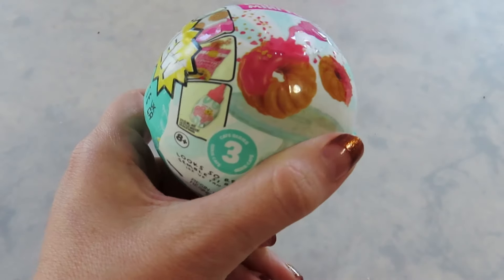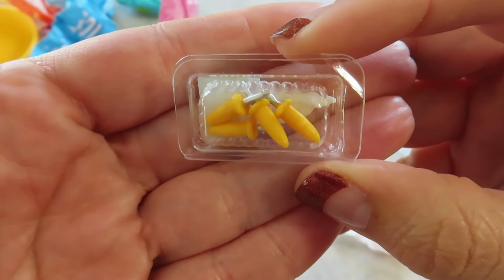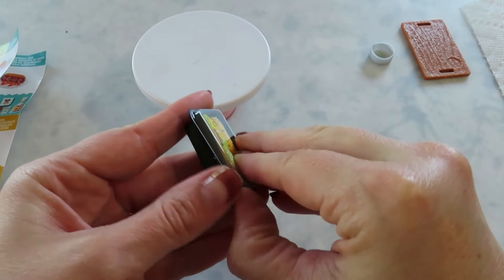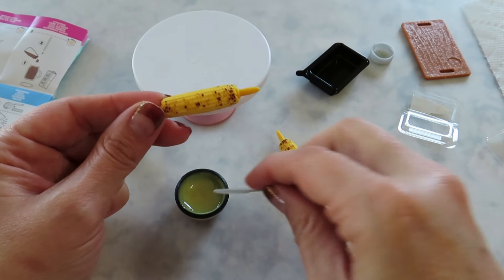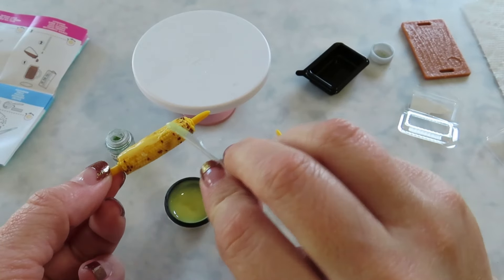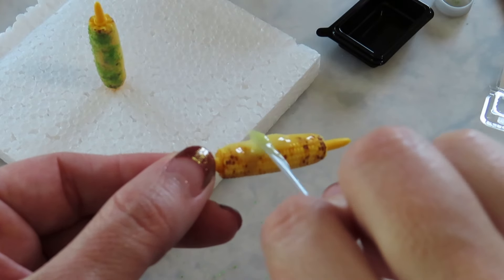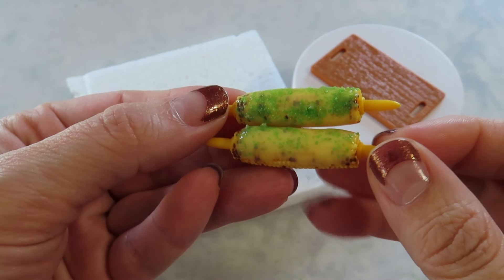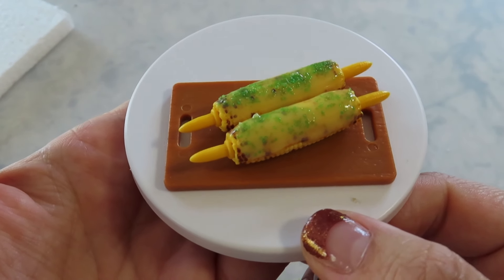Miniverse Cafe Series 3 - Grilled Corn on the Cob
Cafe Series 3 Wave 2 (Amazon)

Each ball comes with realistic mini "ingredients" and accessories to make your own mini replicas of your favorite snacks and desserts! Each package is a SURPRISE so you won't know which mini you have until you unbox it!

Lord of the Rings (Amazon)
Harry Potter Potions
Hershey Multipack
Lord of the Rings
Spa Series

UV Light that I use

What's on my nails? Desert Desires